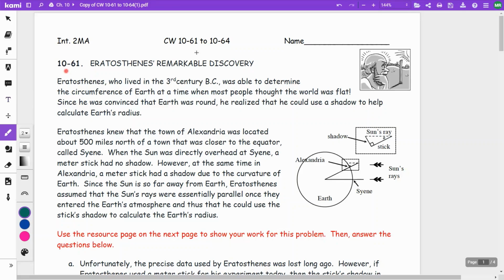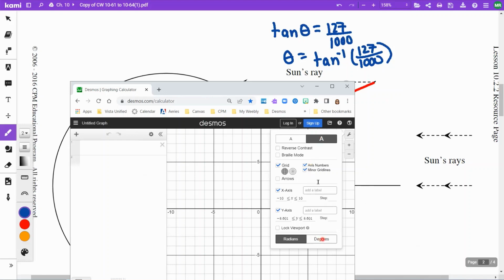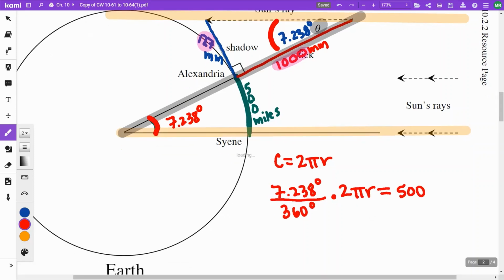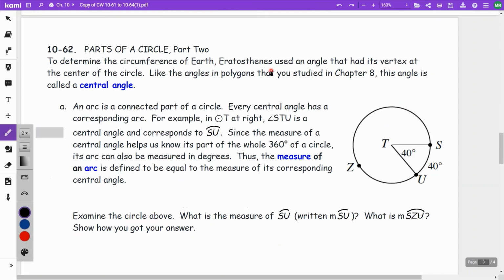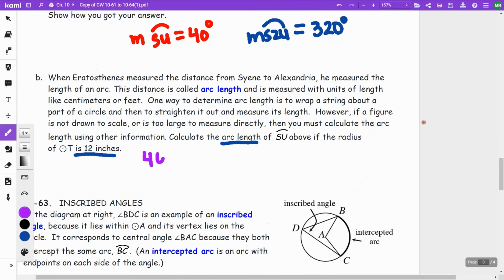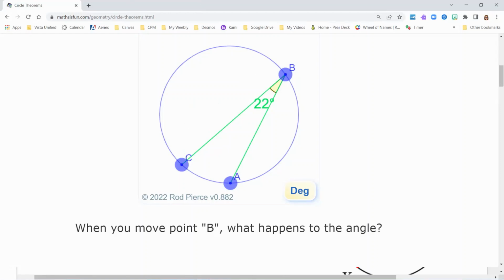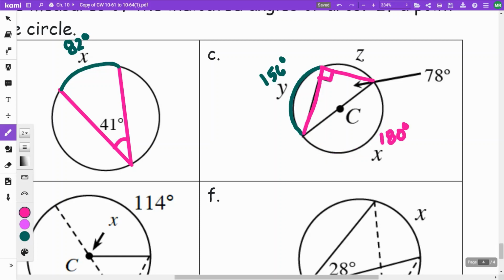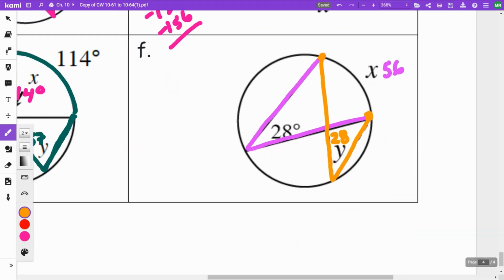Int2 10 61 to 64